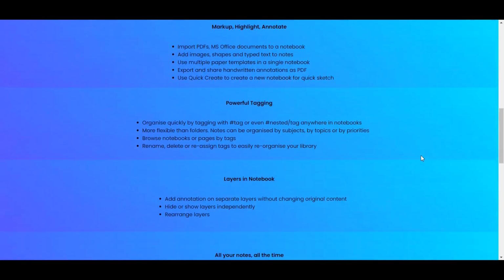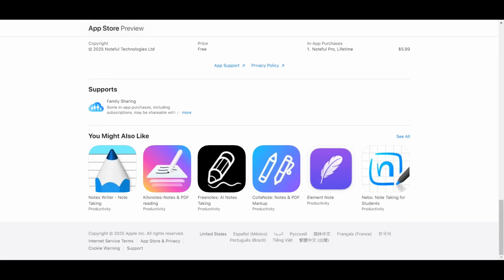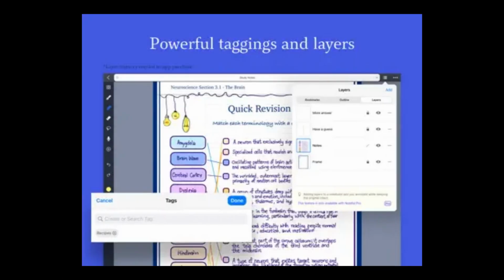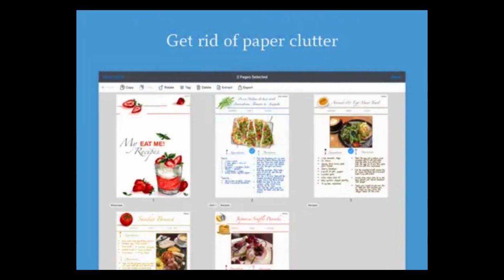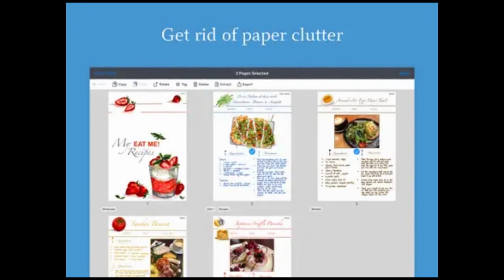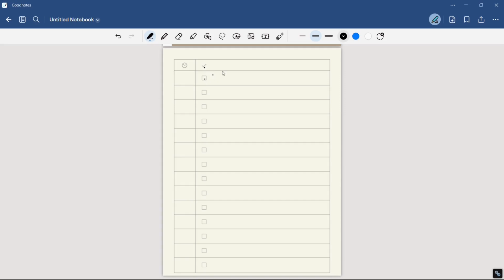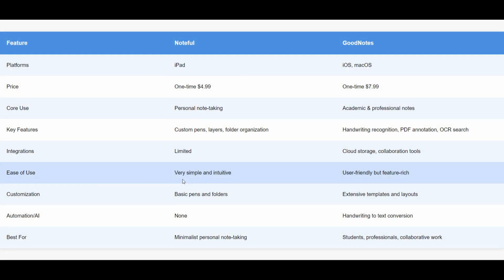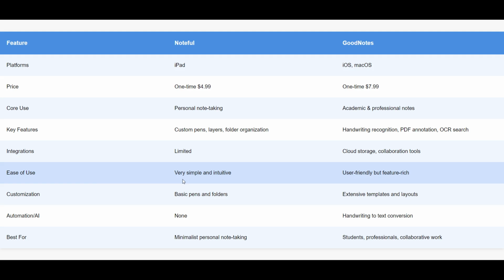Noteful vs GoodNotes | Which Note-Taking App is Best in 2025?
In this video, we compare Noteful and GoodNotes, two leading note-taking apps in 2025. Noteful offers a minimalist, iPad-only experience with features like custom pens, layers, and powerful tagging. GoodNotes provides a versatile, cross-platform solution with handwriting recognition, PDF annotation, and real-time collaboration tools. By examining their strengths and differences, we aim to help you decide which app better fits your note-taking needs.